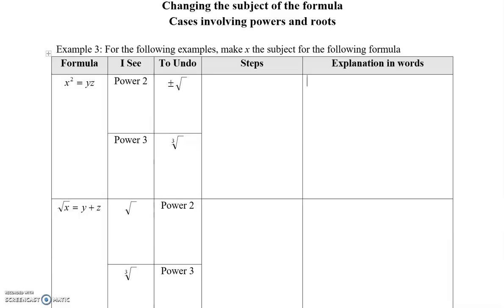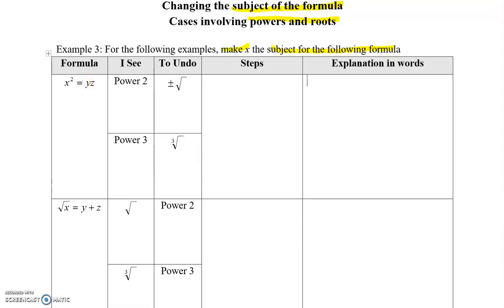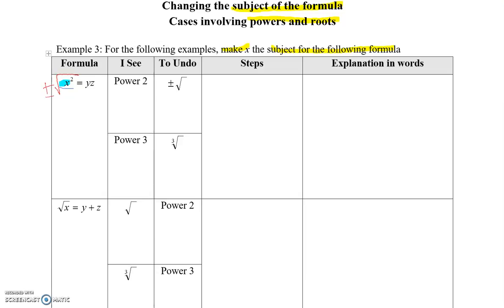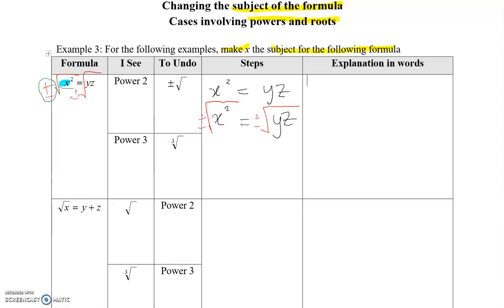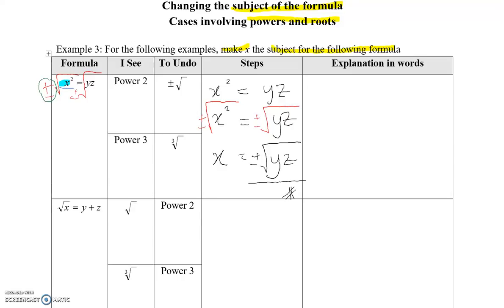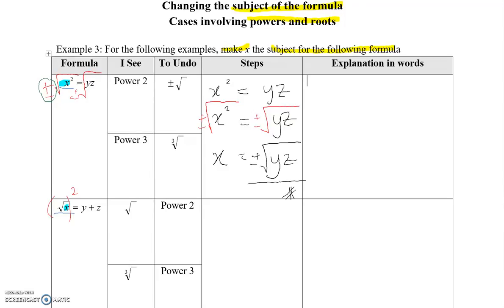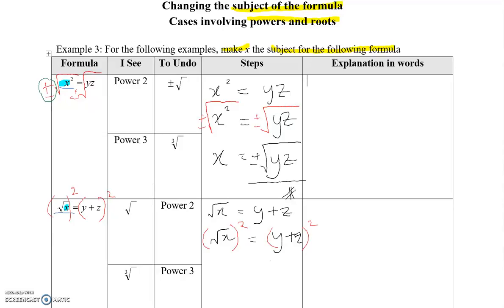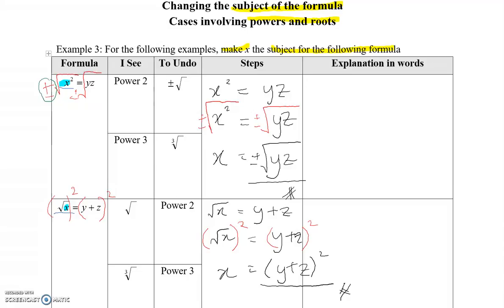Change subject of formula involving powers and roots